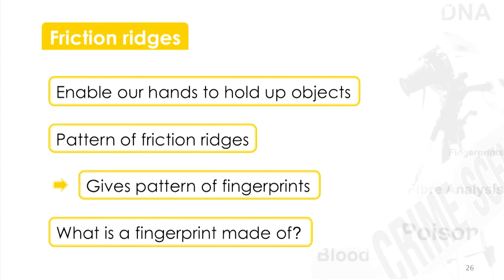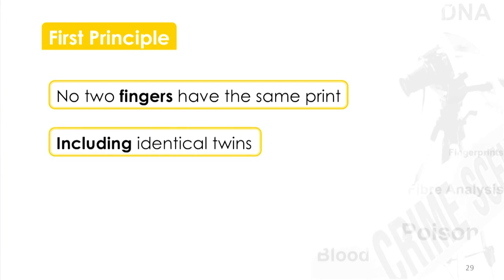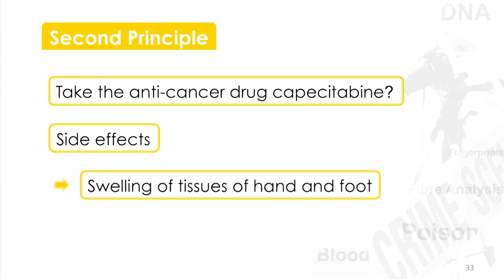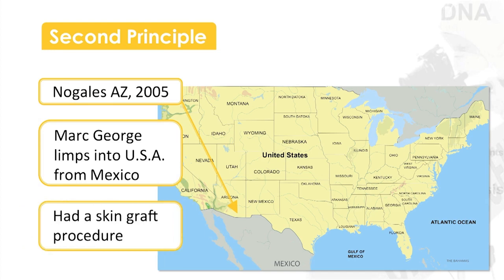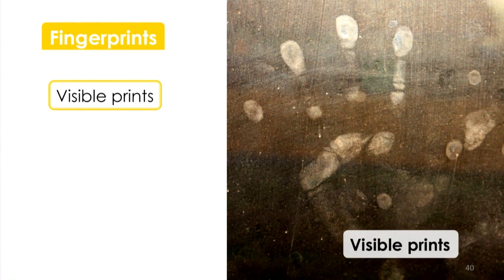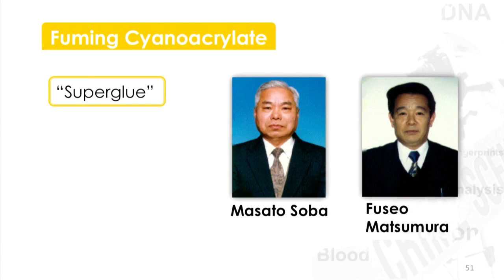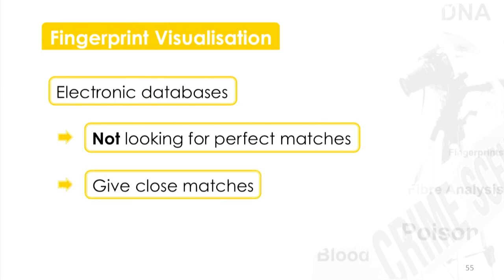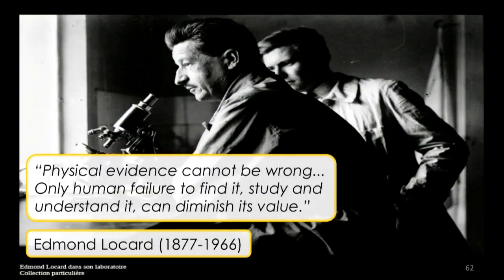Forensic Science - 5.1.2 Fingerprinting: Principles; Brandon Mayfield Case